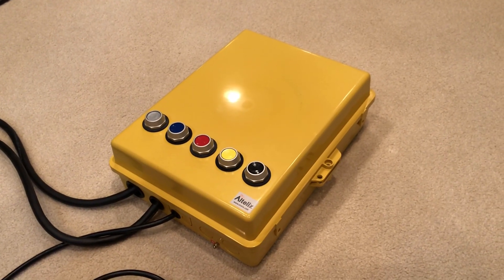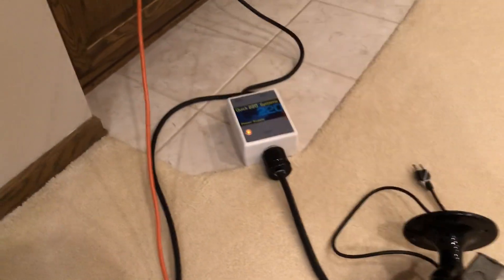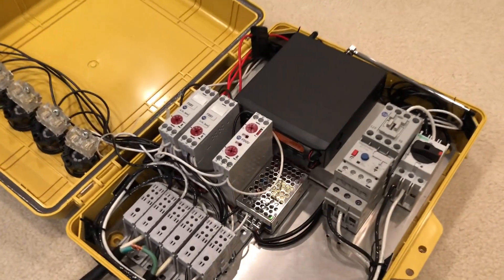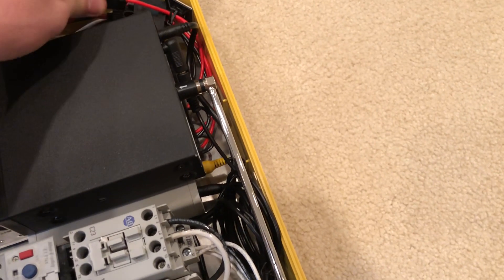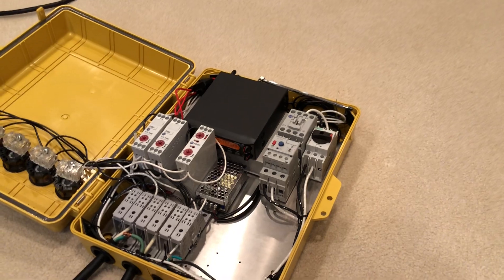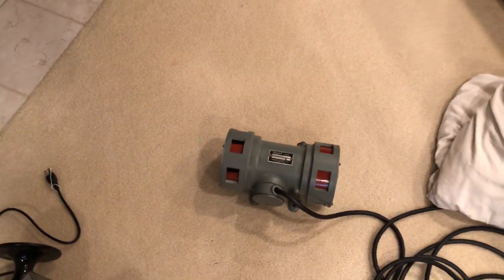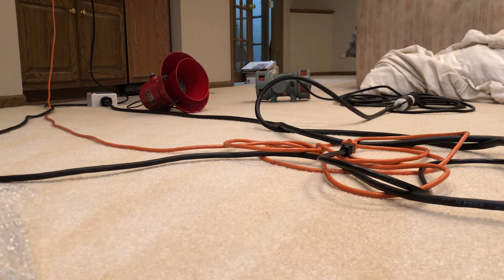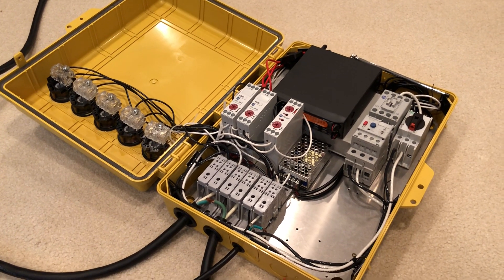Testing the Secomak GP3 Air Raid Siren via Radio with V2 of the All-in-One Control Box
As promised, here is a test of the Secomak GP3 with the control box being operated by radio. I also give a thorough overview of how the control box is setup. This thing is much, much louder than any Model A or L, and absolutely requires the use of hearing protection.

***By popular demand...here is a parts list***

Enclosure: Altelix Yellow NEMA Enclosure 17x14x6 (14" x 9" x 4.5" Inside Space)
Buttons: Eaton momentary 30mm HT800 series (N.O. for Alert and Attack buttons, N.C. for Cancel)
Off-Delay Timer: Allen Bradley 700-FSB3FU23 (x2)(one for alert signal, and one for attack)
Repeat Cycle Timer: Allen Bradley 700-FSH3VU23 (engaged for attack signal)
DC Power Supply: TDK-Lambda LS25-12
Finger-safe Power Terminals: Marathon EPBAD24
Rotary Disconnect Switch: Schneider Electric VLS3P040R1 (pretty sure)
Motor Contactor/Starter: Allen Bradley 100-C23D10
Thermal Overload: Allen Bradley E1 Plus 193-ED1DB
Scanner: Uniden BC355N
In-Line Fuse Holders
1 Amp Fuses (the decoder can only handle 1 amp of current through the relays)